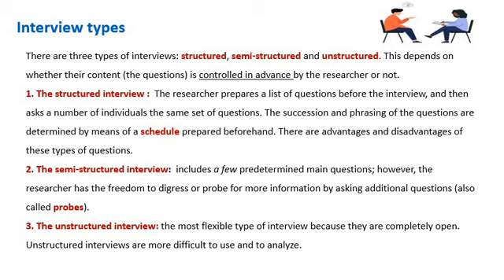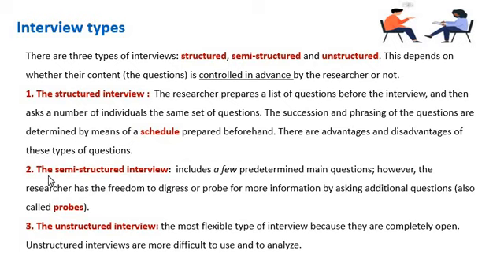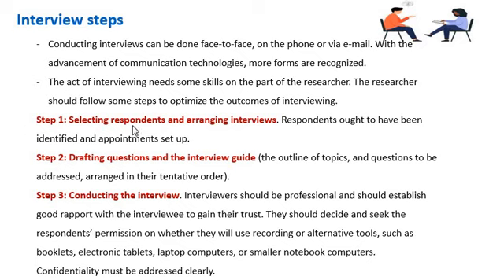Lecture 10 (part 2): Data collection methods/ interviews (Prof. Touria Drid)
Data collection methods: Interviews